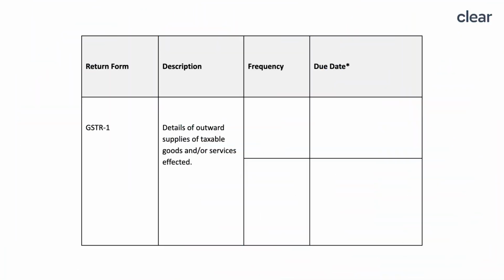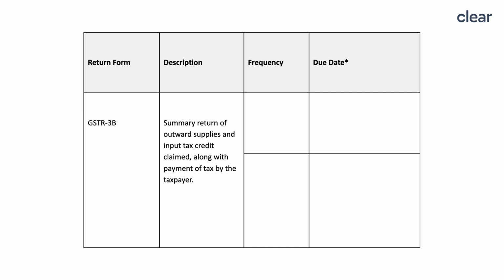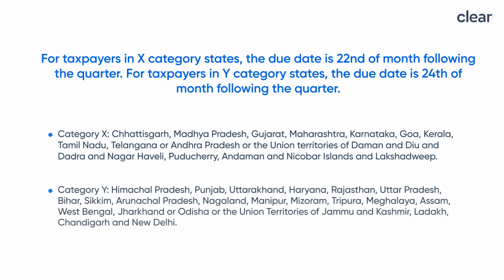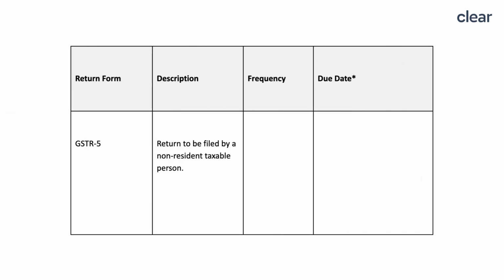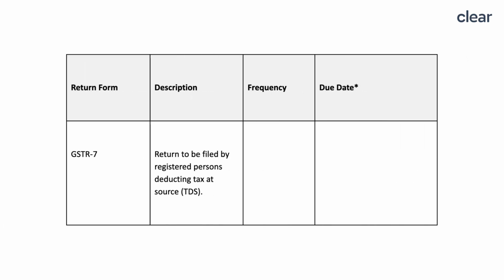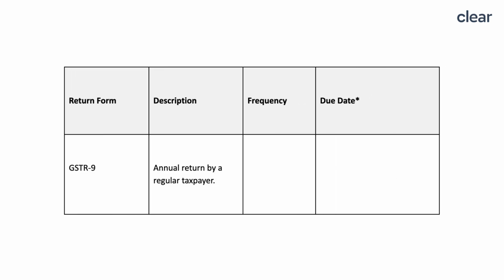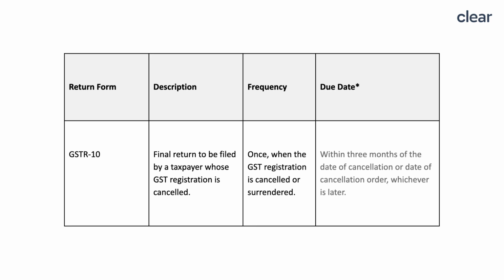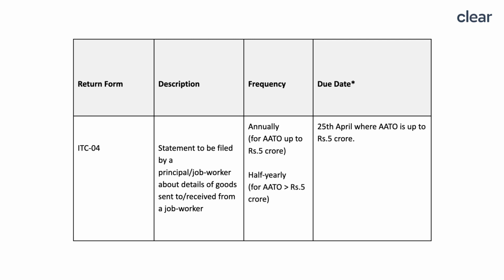Which GST Return Should Your Business File | Types of GST Returns | GST Return Due Dates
A GST return is a document that contains details of your business such as sales, purchases, input tax credit claimed, tax liabilities, etc. Every GST-registered taxpayer is required to file a GST return with the tax administrative authorities and the frequency of filing depends on the type of taxpayer and the turnover of the business. The return is then used by the tax authorities to calculate the net tax liability that the business owes the government.

It can often be confusing for taxpayers as to which GST return should be filed? Besides, if you are a taxpayer, are you completely sure that you are filing all the GST returns that apply to your business?

In this video, we decode the types of GST returns and their due dates and tell you exactly which GST return should be filed by your business.

For a detailed guide on GST returns and their due dates*, you can visit our

Download calendar here: GST return filing calendar April 2022 – March 2023*

*GST return filing due dates are subject to changes by CBIC notifications/orders.

Try Clear GST today. It is India’s most trusted GST filing platform for GST returns. Say no to errors and government notices when you file with Clear GST. Explore the software and request a demo

The video covers the following:
0:00 Introduction
1:02 What are GST returns?
1:36 How many returns are there under GST?
2:51 Which GST return should you file?
10:18 Introduction to Clear GST
11:19 Closing